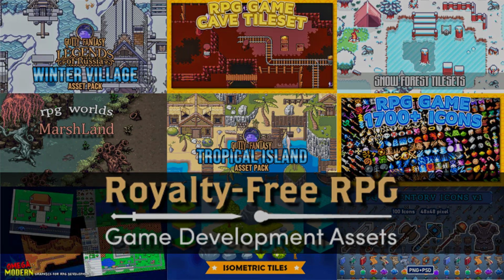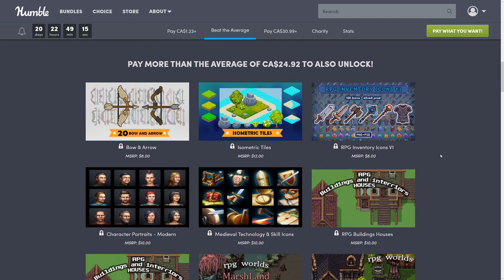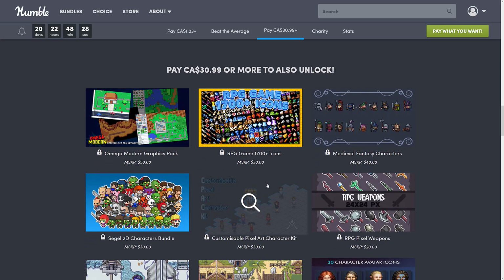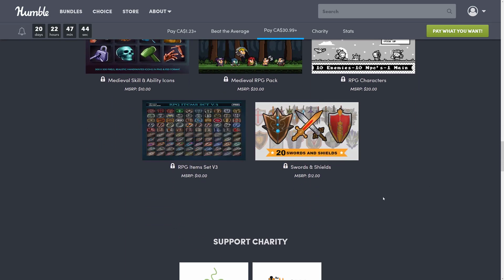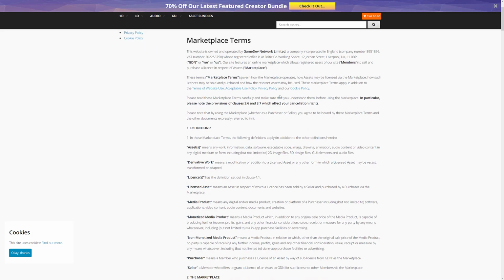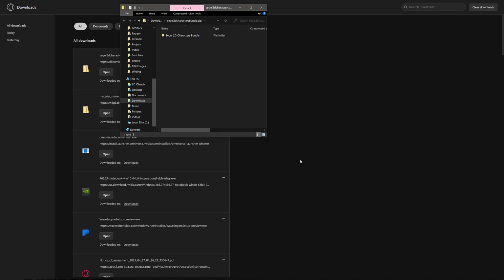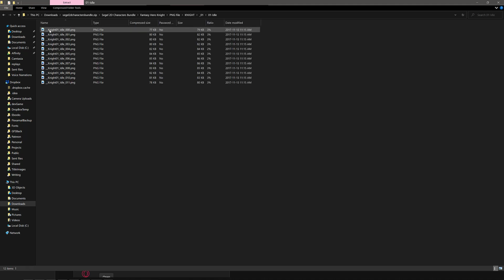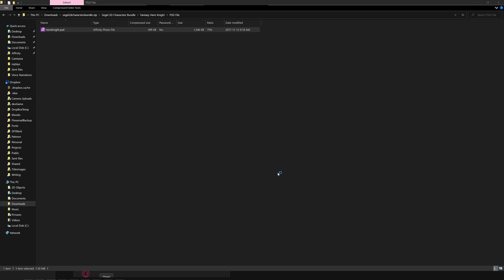Roleplaying Game Development Asset Bundle On Now!